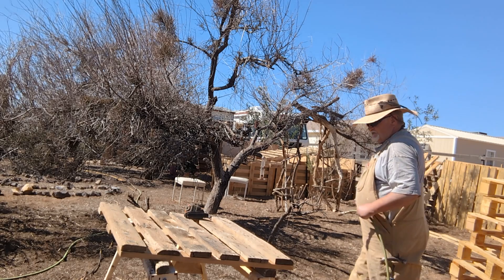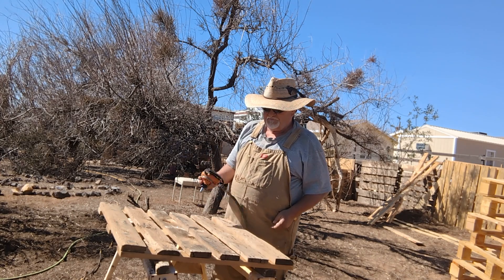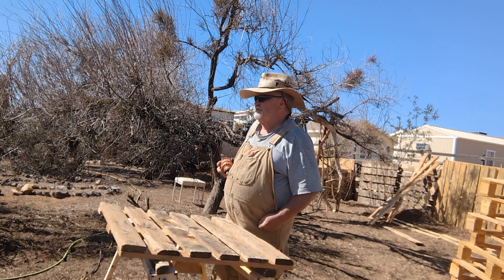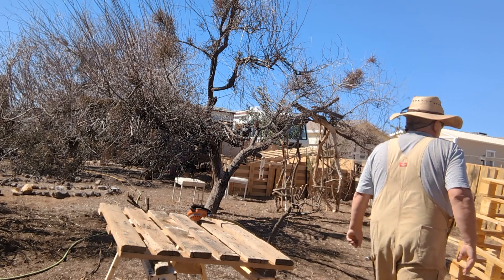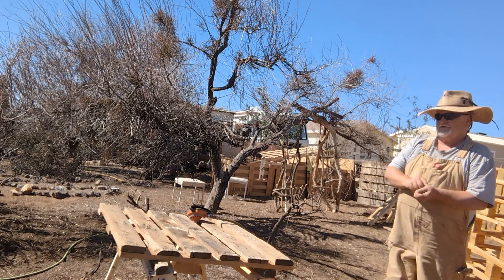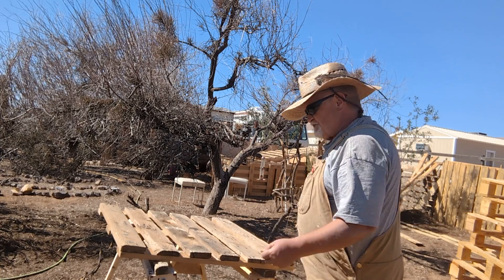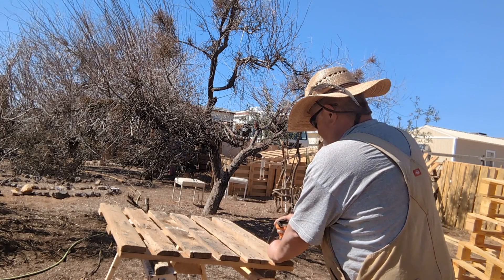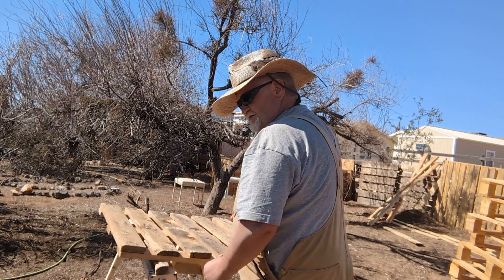RIGID Palm Nailer fabricating boardwalk (short)